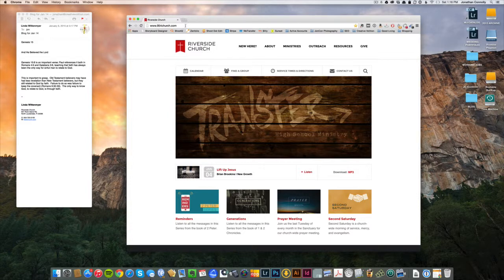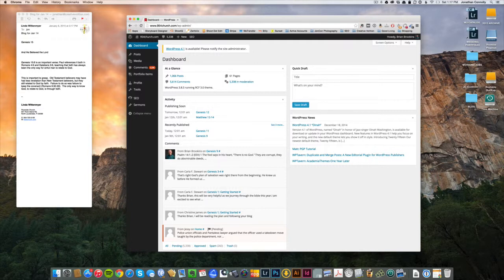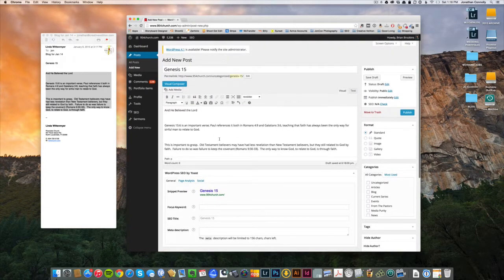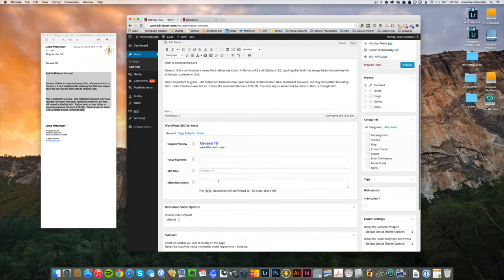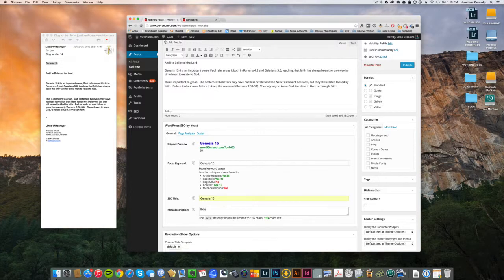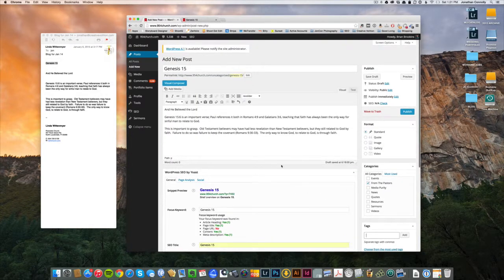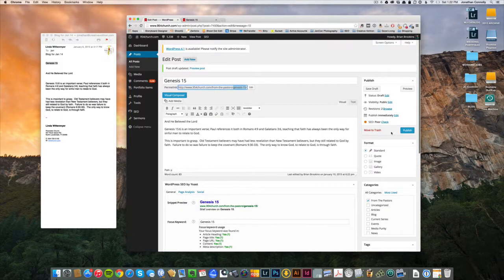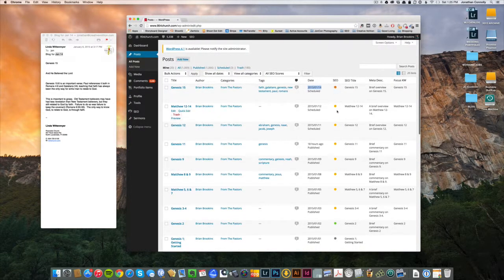How to Create and Schedule a Wordpress Blog Post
In this video I will go over how to create a wordpress blog post. Including how to create a post title, adjust the body paragraph, test it in preview mode, fill in all the appropriate fields for so by Yoast, set in all the proper tags, organize the post into a category and finally schedule the post to go out on a different date and time.